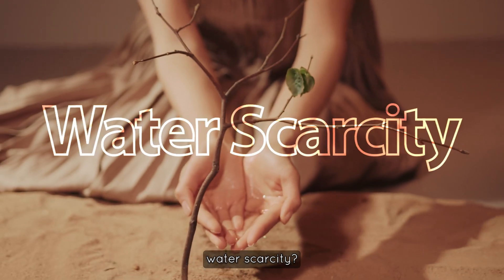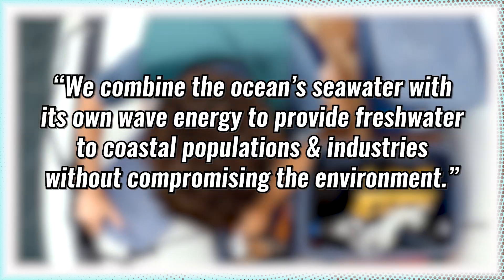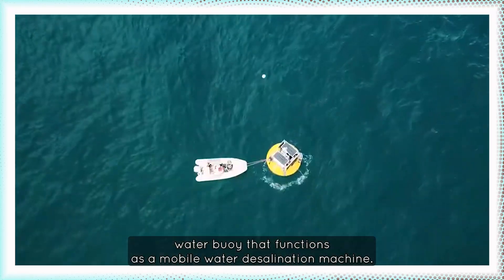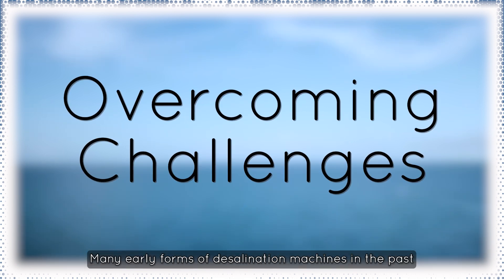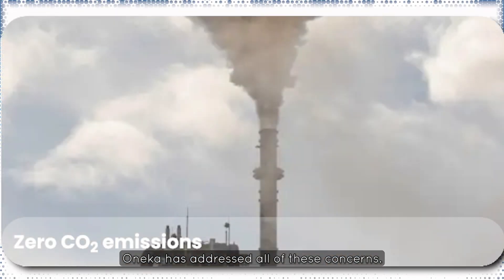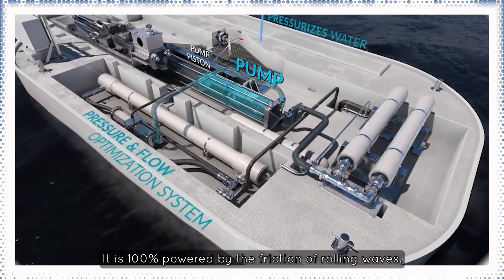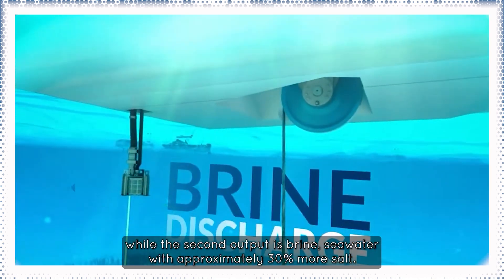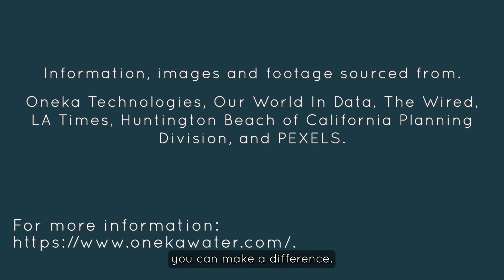A Sustainable Solution: Water Scarcity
Water Scarcity is on the rise as global accessibility to clean drinking water is in decline. Oneka Technologies offers a groundbreaking solution, harnessing seawater and wave energy to provide freshwater to coastal communities and industries while safeguarding the environment. Their award-winning, zero-emission water buoy is a mobile desalination machine, generating up to 50,000 liters daily. Modular and long-lasting, each buoy endures 15 years of service. Unlike previous desalination efforts, this wave-powered system requires no land and leaves water uncontaminated. It's a cost-effective method, using wave energy for seawater conversion through a filtration system.

CAST & CREDITS
PRODUCER
Bradley Ross
VOICE OVER
Nicole Shara

The Planet Classroom Network, brings together musicians, dancers, video game creators, filmmakers, activists, learning innovators, and emerging technologists from around the world to entertain, educate and engage youth, and to provide a rich cultural experience for all. Content showcased for youth and by youth on the Planet Classroom Network is provided by over 30 cultural organizations from around the world. Young people globally play a significant role in conceptualizing, creating, and producing the network's vision and programming.